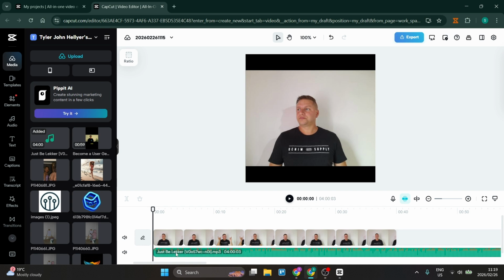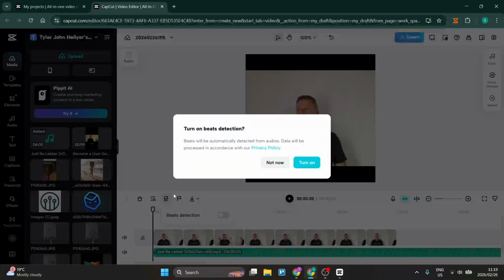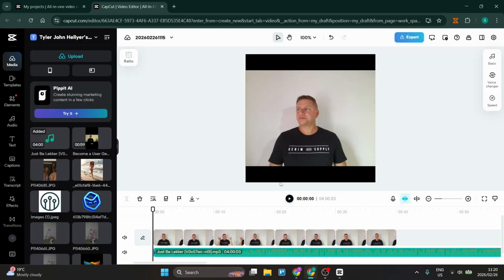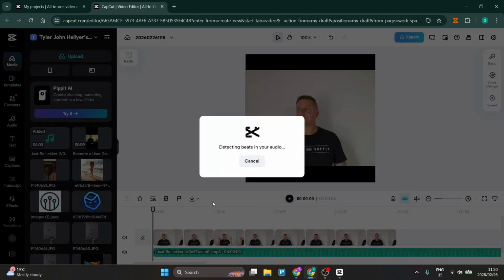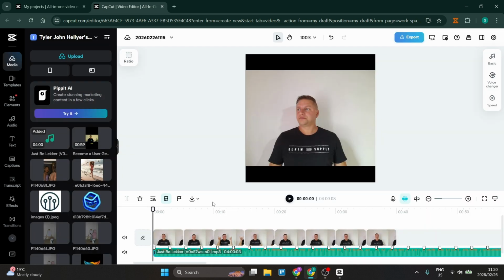How to Sync Audio with Video Beats | CapCut Tutorial 2026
In this video, "How to Sync Audio with Video Beats | CapCut Tutorial", I'll walk you through the exact steps you need to take to perfectly align cuts, effects, and motion to music beats in CapCut. Whether beat-matched transitions or lyric videos, these techniques create rhythmic perfection.

Enable beat detection, snap timeline to markers, and auto-sync multicam. Use audio waveforms for visual alignment.

What you'll learn in this video:
✅ Auto-detecting audio beats
✅ Snapping edits to markers
✅ Multicam beat sync
✅ Visual waveform alignment
✅ Tips for music video precision

👩‍🎓 Music reactors syncing content
👨‍💼 DJ videographers
📈 Dance challenge creators
💼 Anyone who wants to learn CapCut the right way.